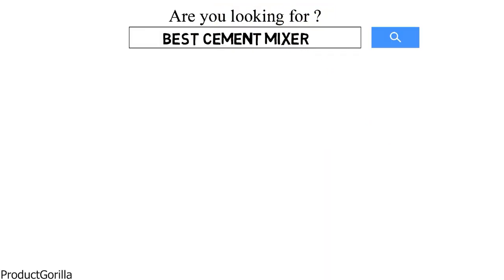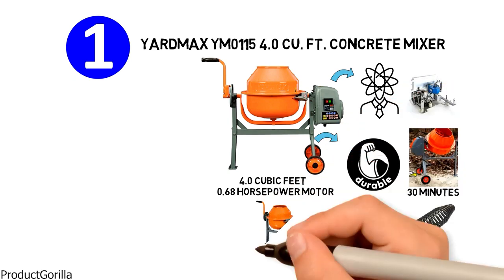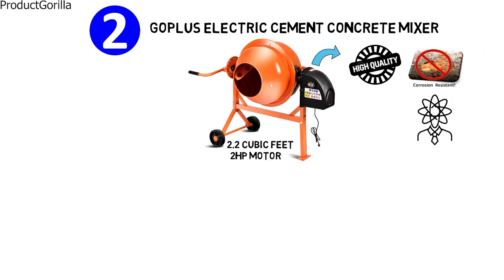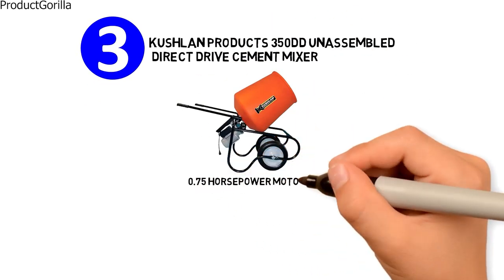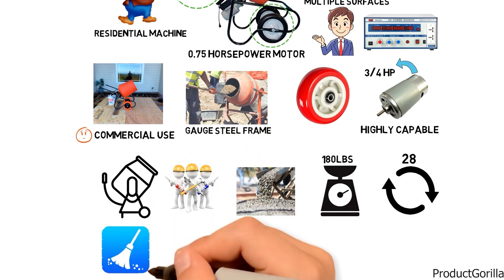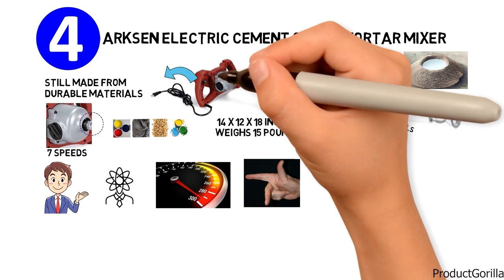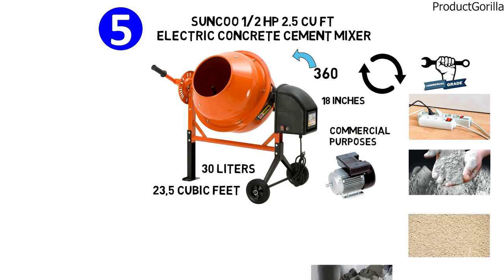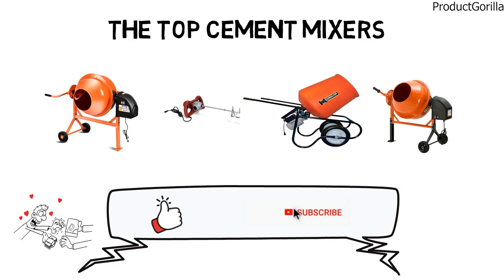Best Cement Mixer 2024 ⬆️ TOP 5 ✅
Best Cement Mixer 2024 is

1. Yardmax YM0115 4.0 Cu. Ft. Concrete Mixer ✅
✓US Prices
✓UK Prices
✓CA Prices

2. Goplus Electric Cement Concrete Mixer  ✅
✓US Prices
✓UK Prices - N/A
✓CA Prices

3. Kushlan Products 350DD ✅
✓US Prices
✓UK Prices
✓CA Prices

4. Arksen Electric Cement Grout Mortar Mixer ✅
✓US Prices
✓UK Prices - N/A
✓CA Prices

5. SUNCOO 1/2 HP 2.5 Cu Ft Electric Concrete Cement Mixer ✅
✓US Prices
✓UK Prices
✓CA Prices

Are you searching for the best portable cement mixer or the best home cement mixer? In this video, we share the best cement mixer for home use, best electric cement mixer, best small cement mixer, best price cement mixer, best home owner cement mixer, best electrical cement mixer, best electric motor for cement mixer and the best cement mixer for kids.